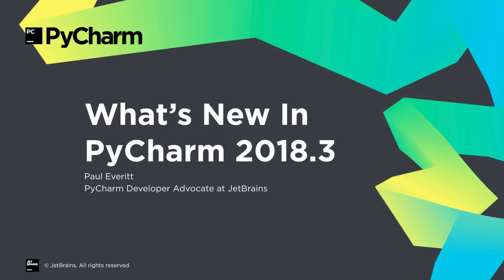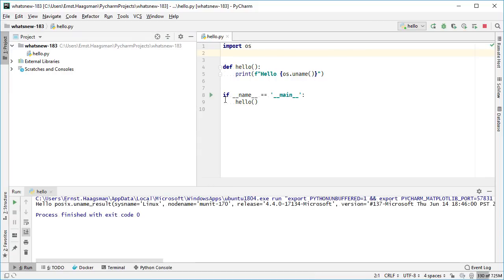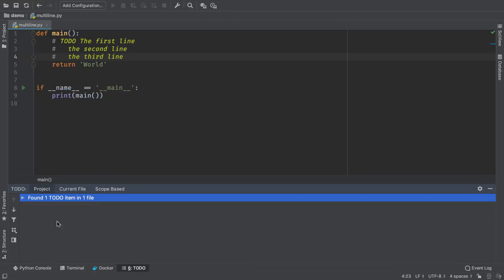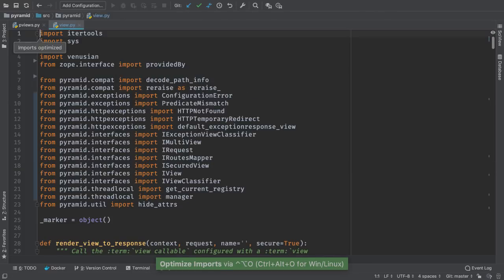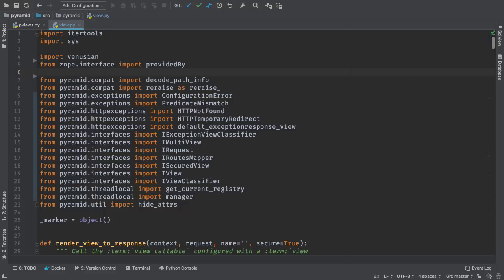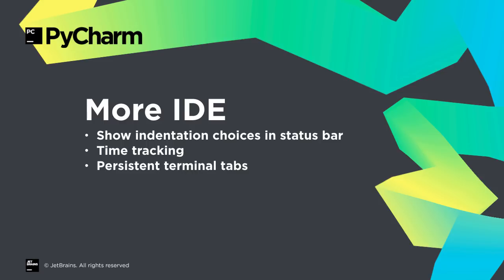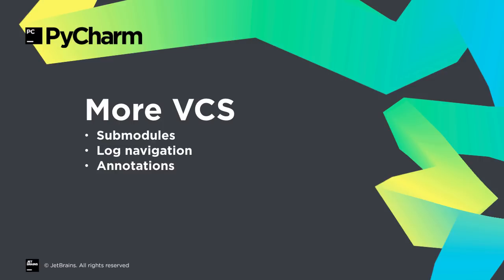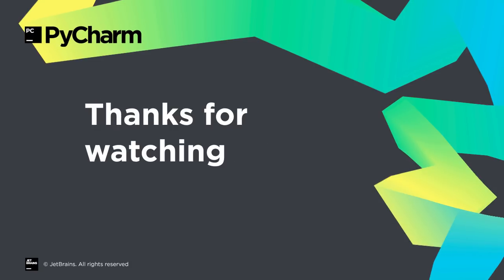What's New in PyCharm 2018.3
Paul Everitt, developer advocate for PyCharm, introduces the latest version of PyCharm.

New features in PyCharm 2018.3 include Windows Subsystem for Linux (WSL) support, multiline TODOs, improved search everywhere and more.